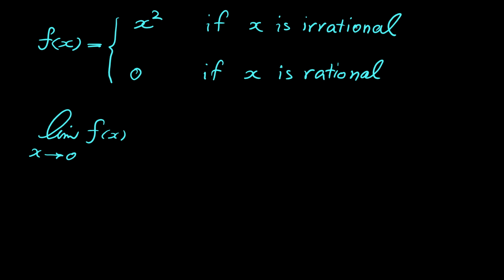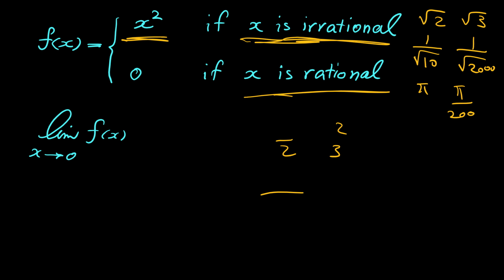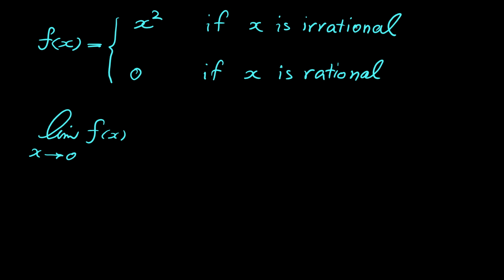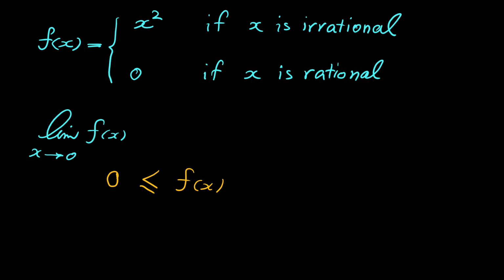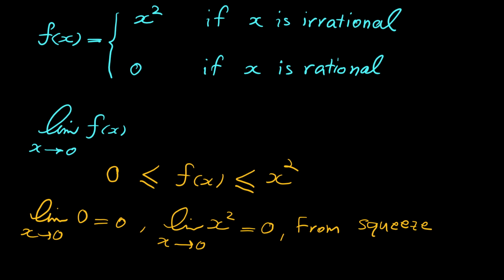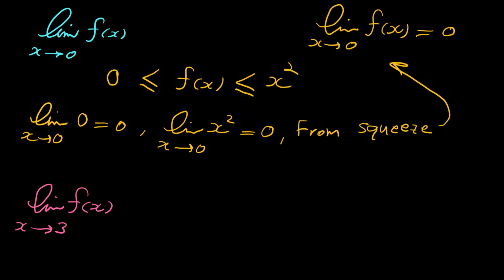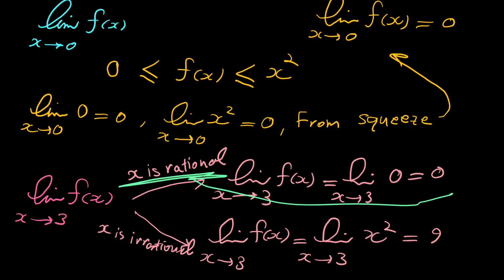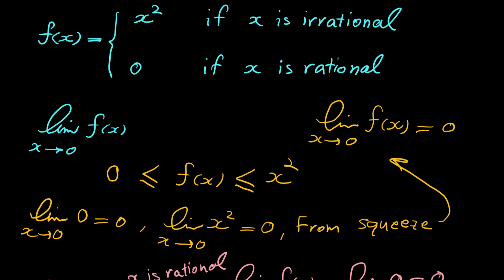Squeeze Theorem - Using Squeeze Theorem to find limit of a Tricky Function - Dirichlet Function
In this video I will show you how to use Squeeze or Sandwich Theorem to find limit of a Tricky Function - Dirichlet Function

The Squeeze Theorem, also known as the Sandwich Theorem, is a fundamental concept in calculus used to evaluate the limit of a function. It is particularly useful when the function's behaviour is difficult to analyze directly, but it can be "squeezed" between two simpler functions with known limits.